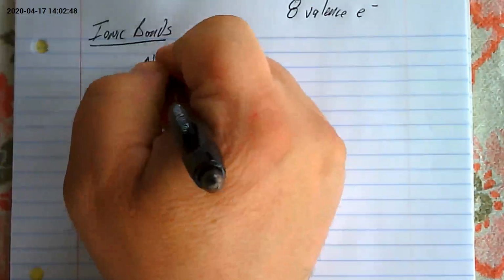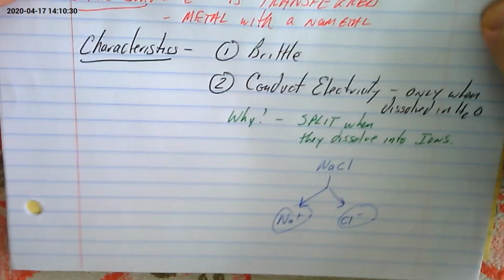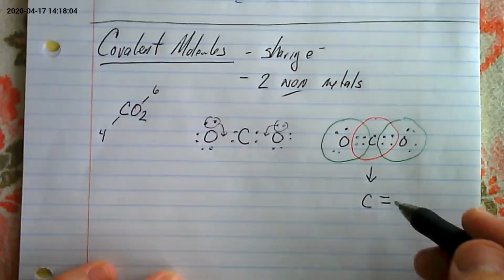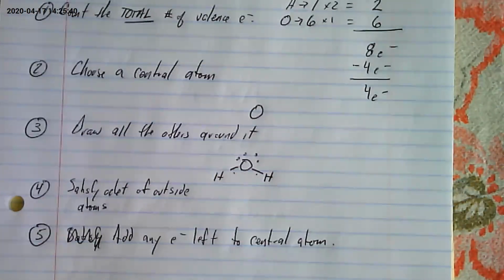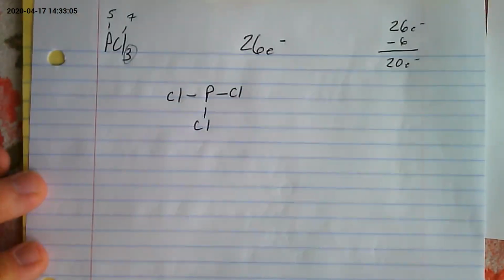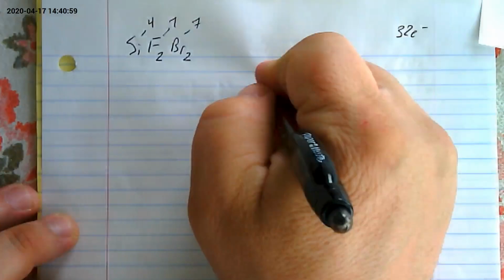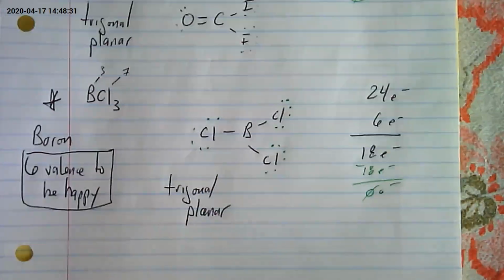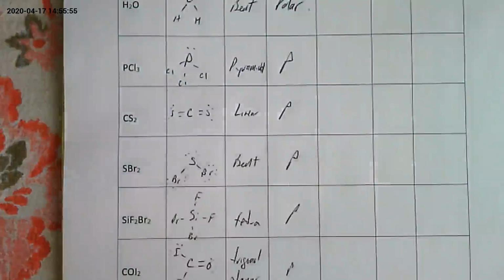Bonding Notes Moore Part I